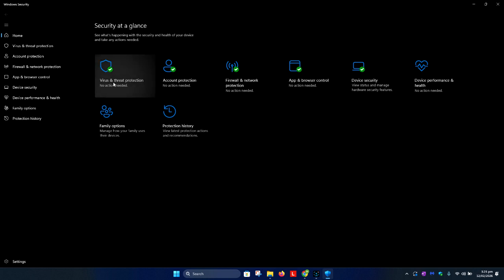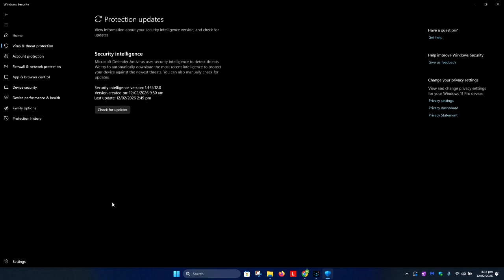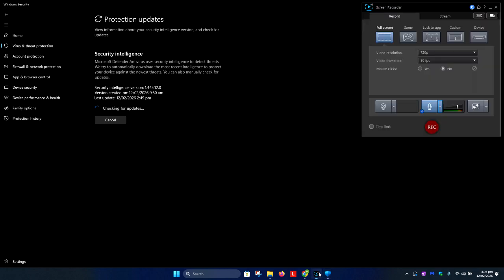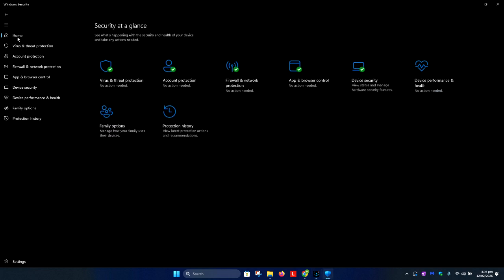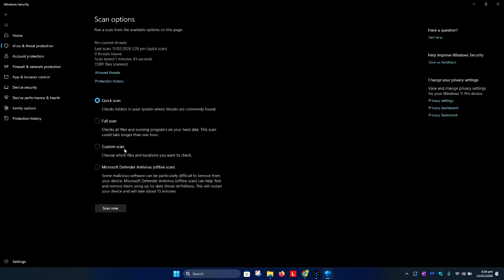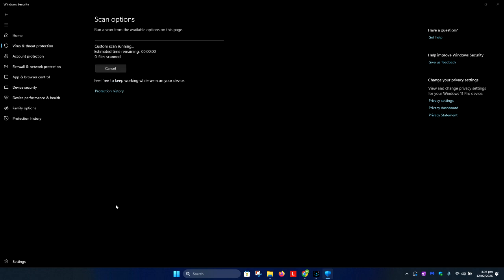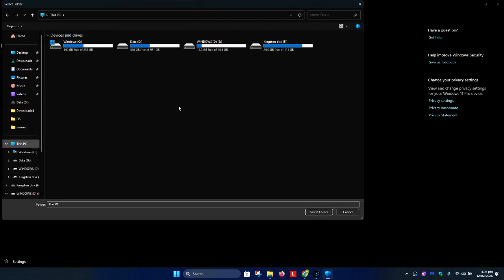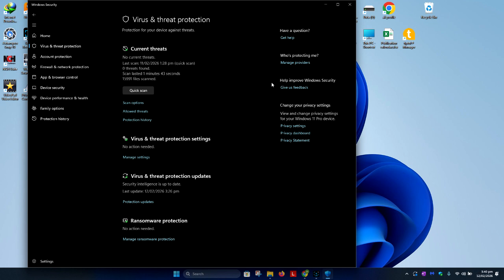How to Remove Malware from HDD Using Windows Defender (Free & Easy)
Learn how to easily scan and remove malware from an external or secondary HDD using nothing but Windows Security (Windows Defender). No third-party software required! In this quick step-by-step tutorial, we'll show you how to target a specific hard drive using the Custom Scan feature, detect hidden threats, and safely clean your drive to keep your system secure.